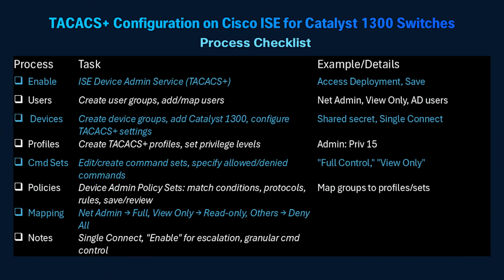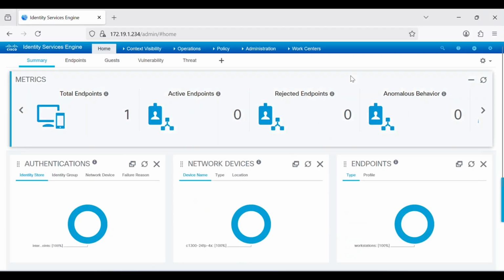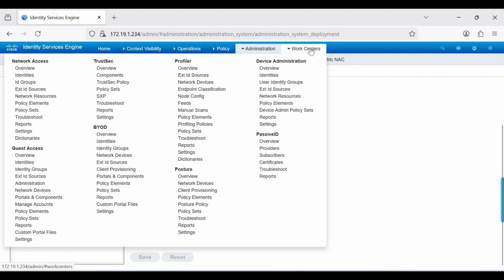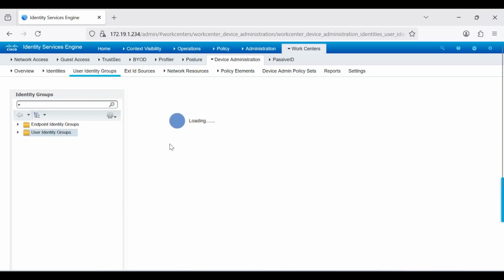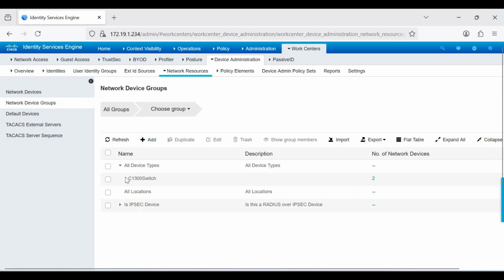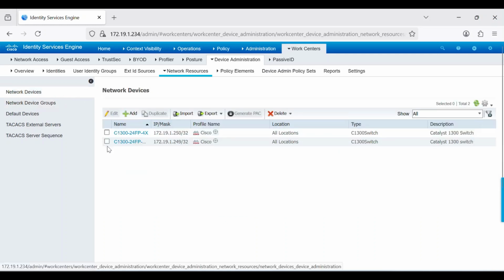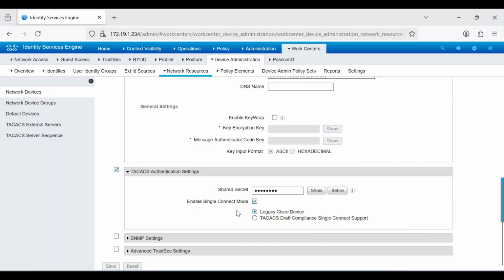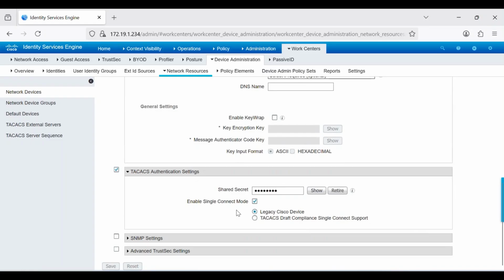Cisco Tech Talk: TACACS+ Configuration on Cisco ISE for C1300 – Part 1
Are you looking to enhance your network security and streamline user management? In this first installment of our three-part Cisco Tech Talk series, we explore how to integrate Cisco Identity Services Engine (ISE) with your Catalyst 1300 series switches using TACACS+.

Centralizing your authentication, authorization, and accounting (AAA) is a best practice for any secure network. In this video, we walk you through the initial setup within the Cisco ISE environment, including enabling the Device Admin Service, creating user groups, and registering your switches to ensure secure communication.

What You Will Learn in This Video:

-How to enable the "Device Admin Service" within your Cisco ISE deployment.
-The process for creating and managing User Identity Groups and individual network access users.
-How to register Catalyst 1300 switches as network devices within ISE.
-The importance of configuring device groups for better organization.
-How to set up shared secrets and the benefits of enabling "Single Connect" mode for efficient TCP communication between your switch and the ISE server.